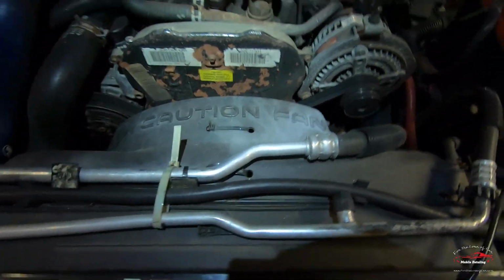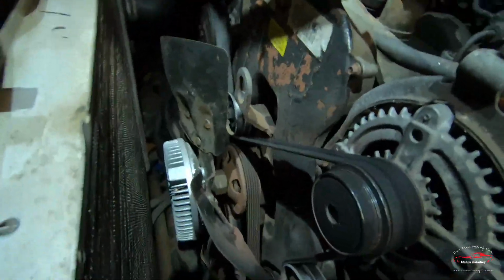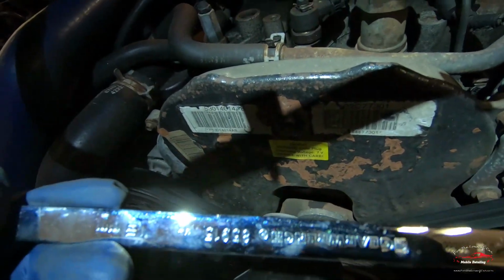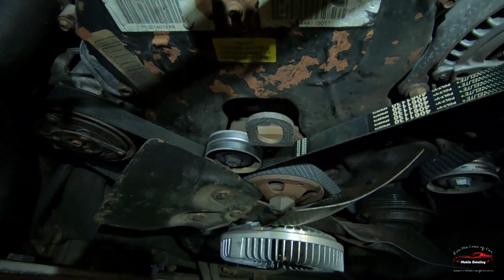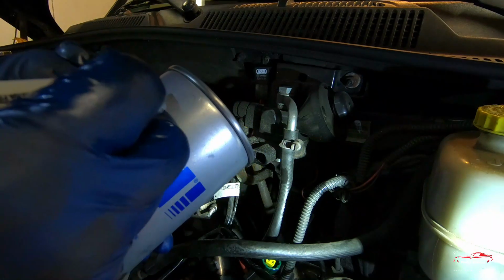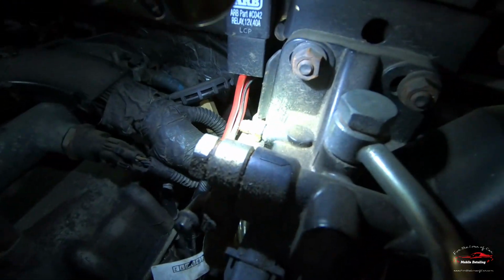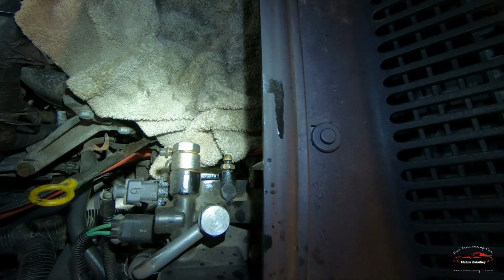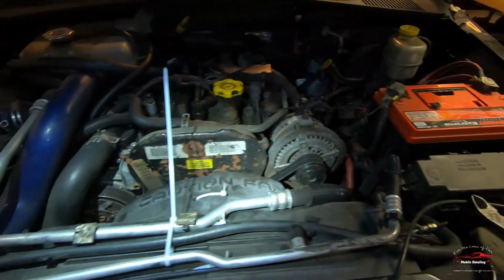Jeep Liberty CRD Fan Shroud Mod, Serpentine Belt and Fuel Filter Change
Time for some more maintenance on the Jeep Liberty CRD. The serpentine belt was ready for a change and it gives me the chance to show you the fan shroud mod that I did that makes it way easier to change. It also helps with working on various other things too. A great tool for assisting in changing the serp belt will also be shown It was also time to change the fuel filter. I'll show how that's done as well as how to bleed the air out of the filter. Enjoy!

For a wealth of information on all things Jeep Liberty check out

For lots of beautiful car photography and some different content check out my Instagram